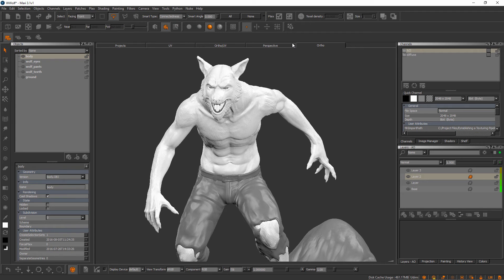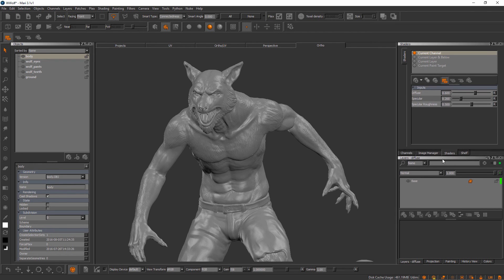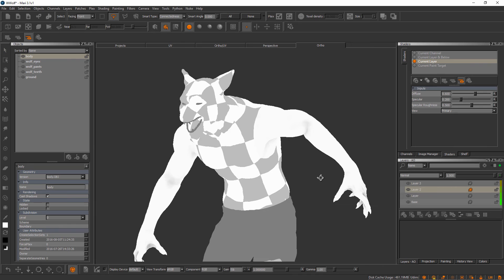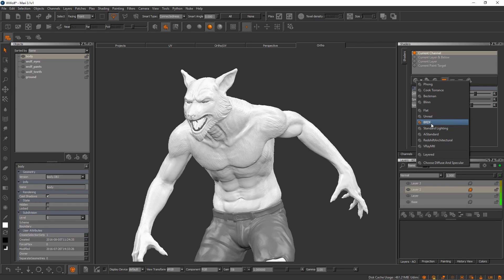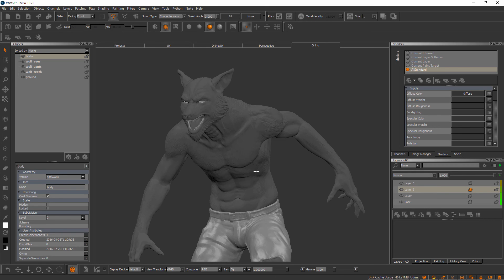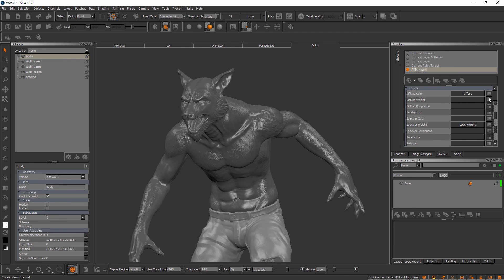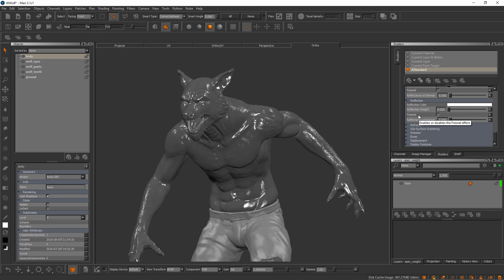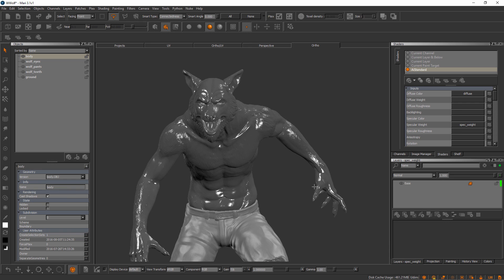Mari | Understanding Mari Shaders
In this video we will learn how we can begin to view multiple texture channels at the same time as we are working on our Mari projects. Want to try it by yourself?